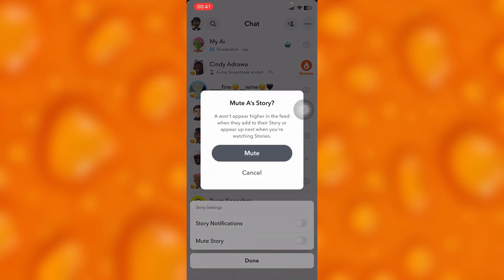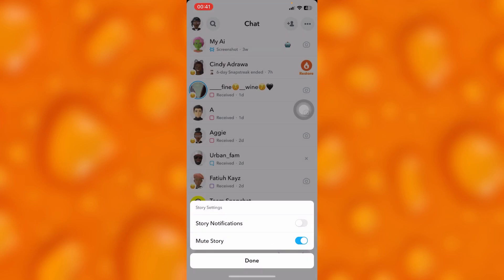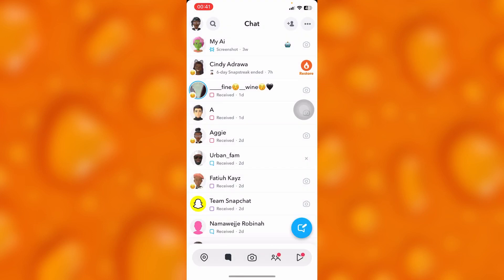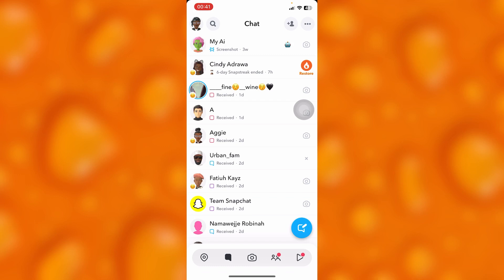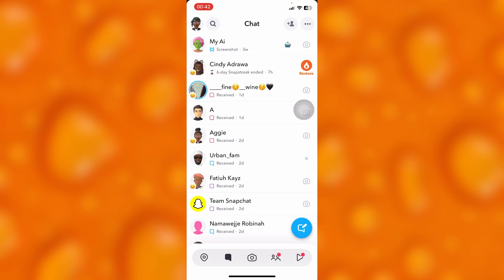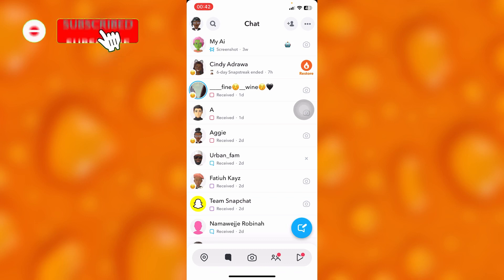How To Hide Story From Someone on Snapchat